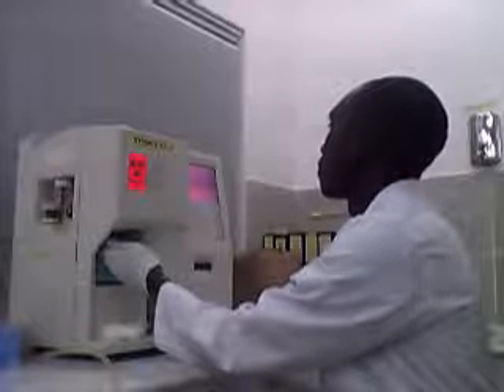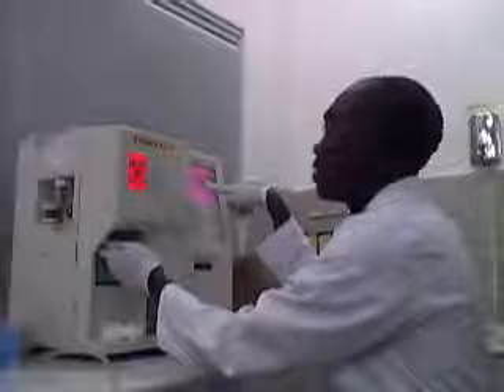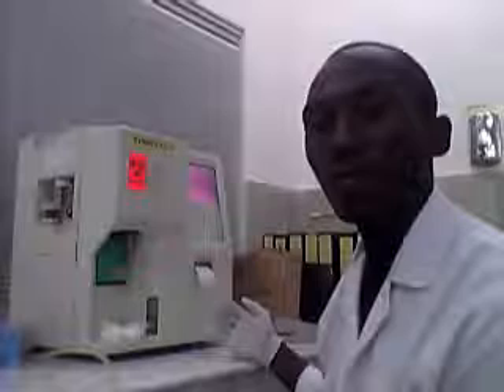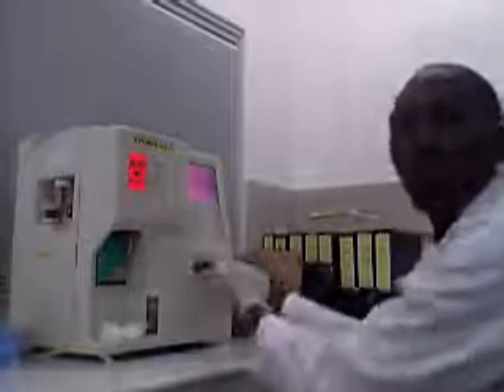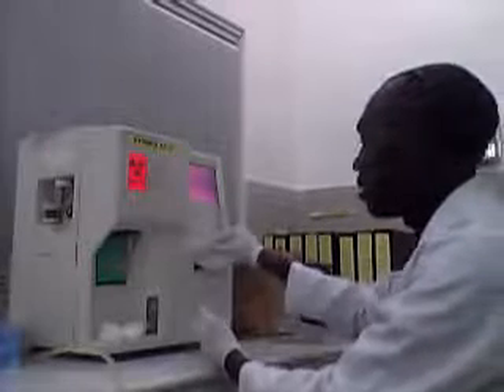haematology:FBP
This video describes short procedure on measuring FBP using a simple analyzer(SYSMEX KX 21) available at Mbeya referral Hospita Laboratories